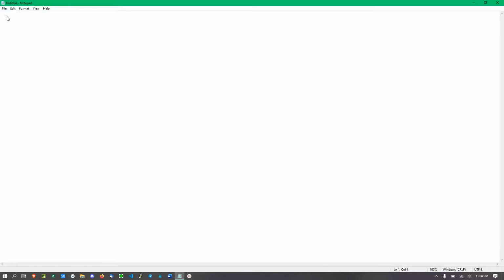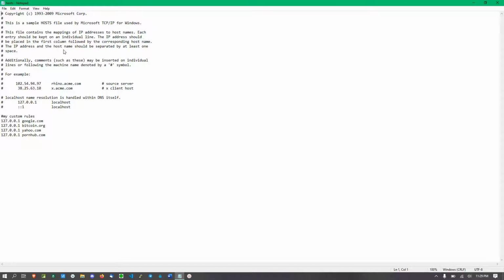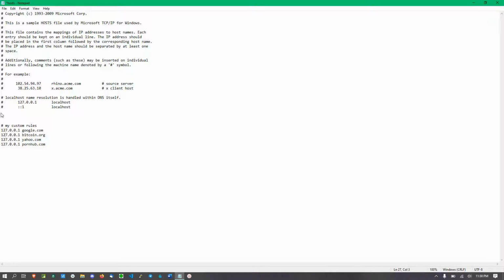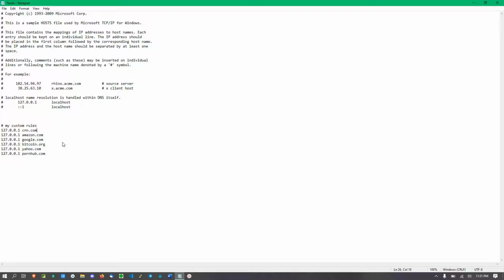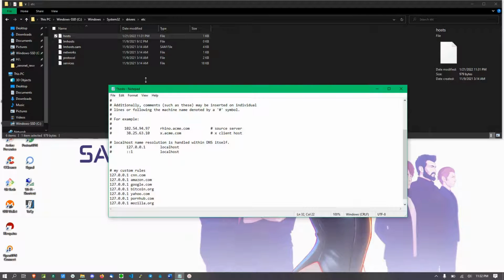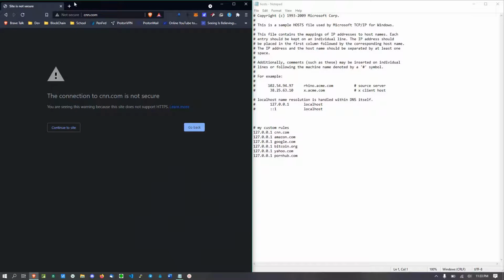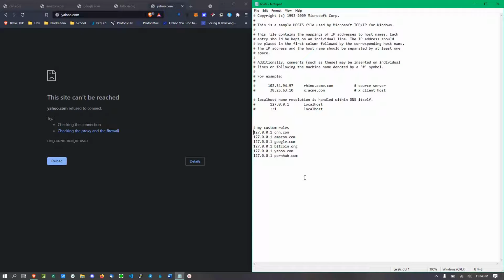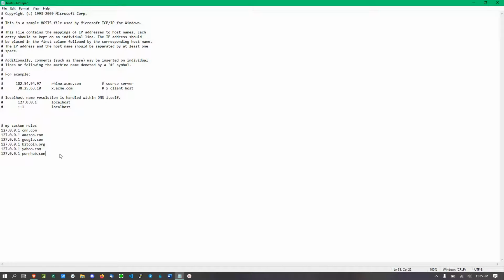How to Block any Website on Windows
This video covers how to edit your Windows host file